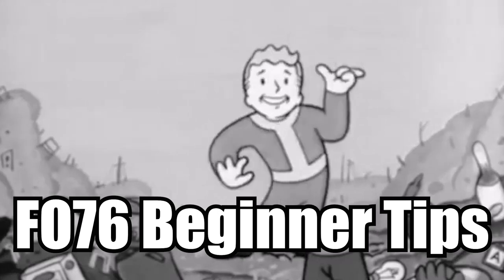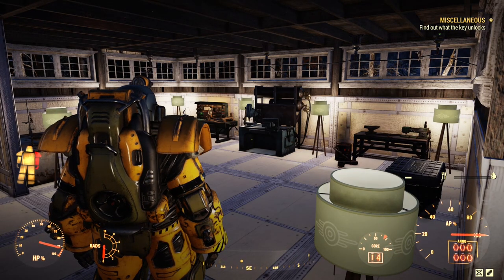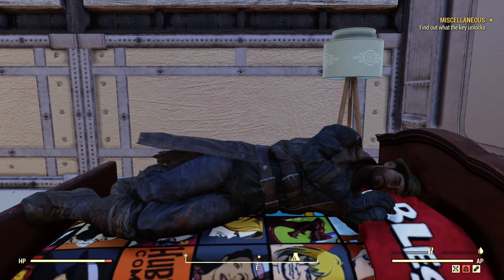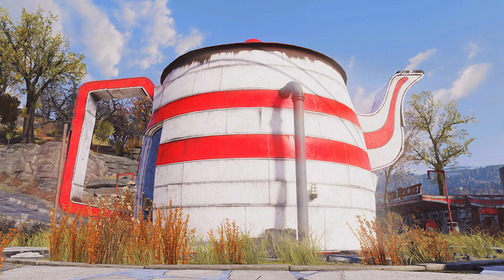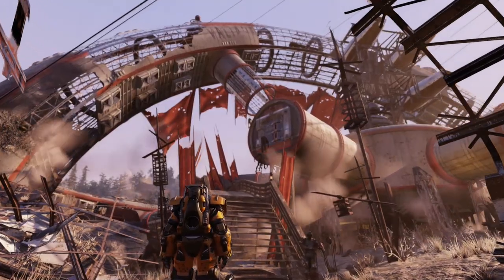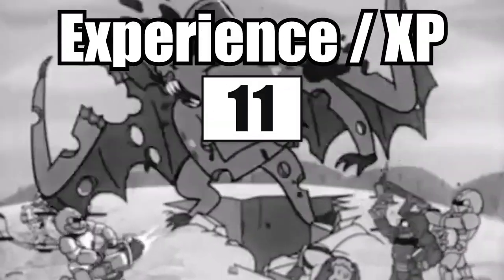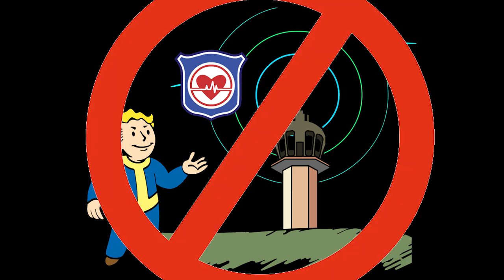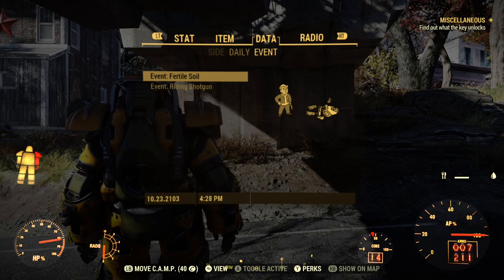22 Tips And Tricks For Beginners Fallout 76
wish I knew these 22 tips and tricks for beginners fallout 76 when I first started playing the game. Fallout 76 is a big game and there is lots to learn. tipsandtricksfor beginnersfallout76
If you don't ... I'll kick you in the face!